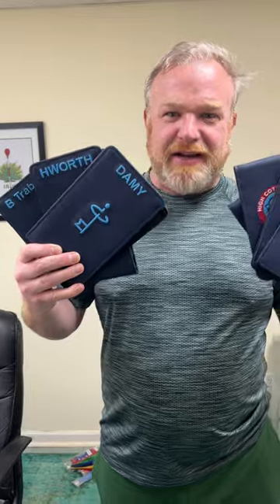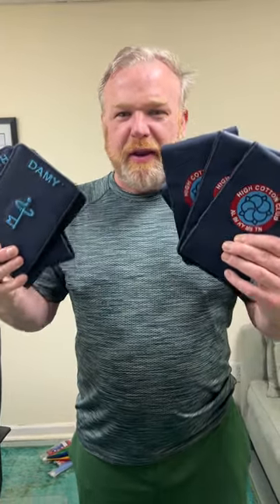Come get your personalized scorecard and yardage book covers from Sunfish Golf in Nashvegas!!